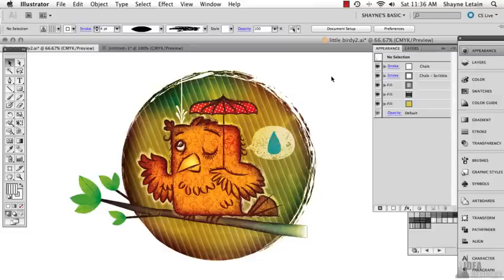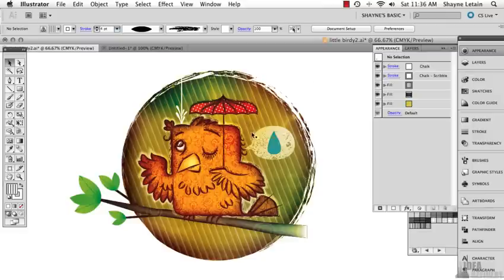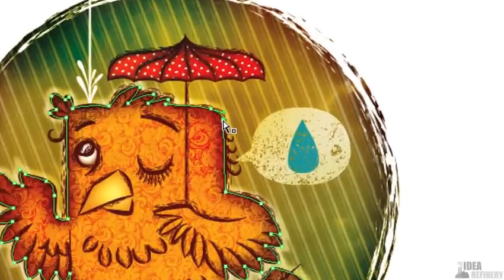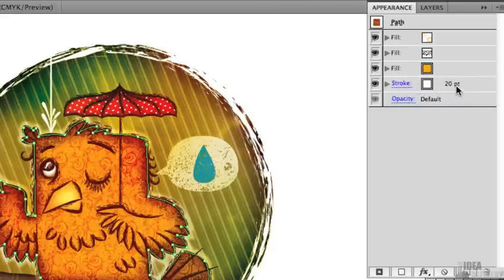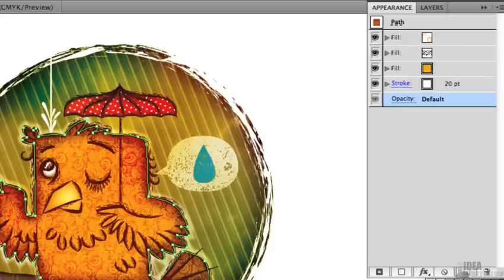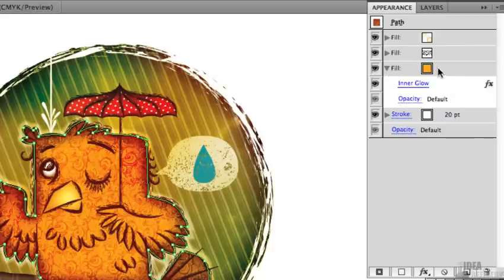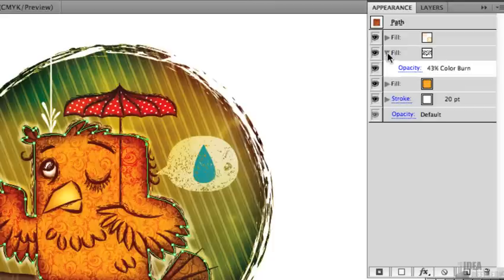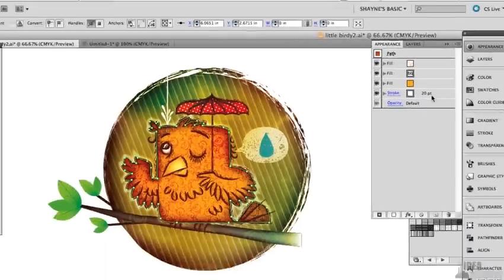Adobe Illustrator's Amazing Appearance Panel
This video tutorial describes how to use the Appearance Panel in Adobe Illustrator. Being able to use the Appearance Panel will allow you to become an Adobe Illustrator power user.